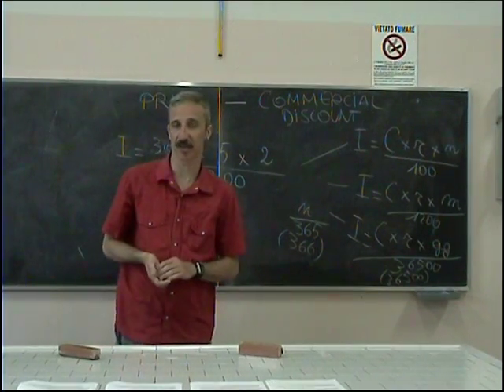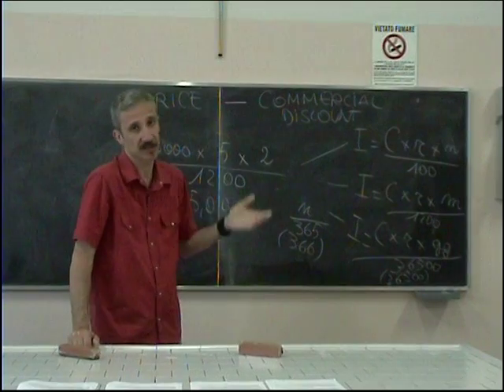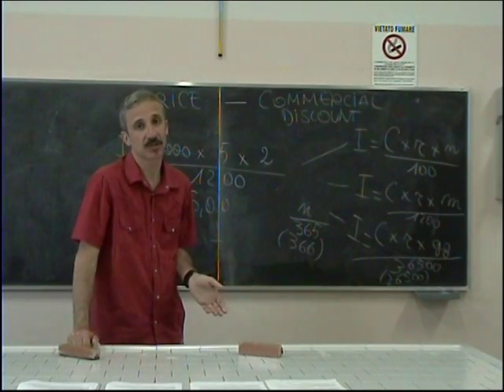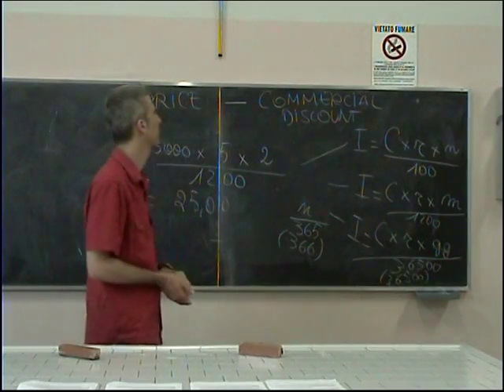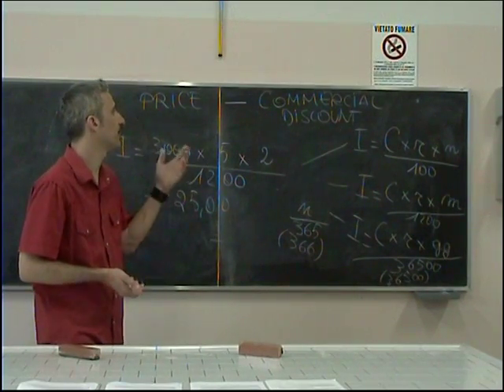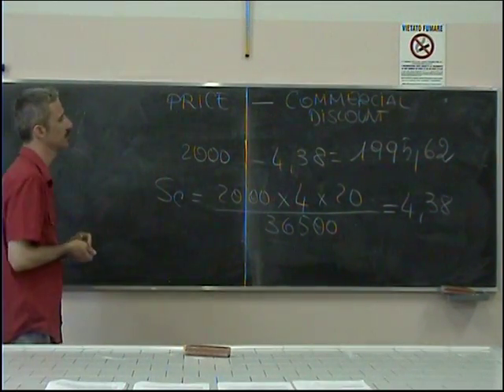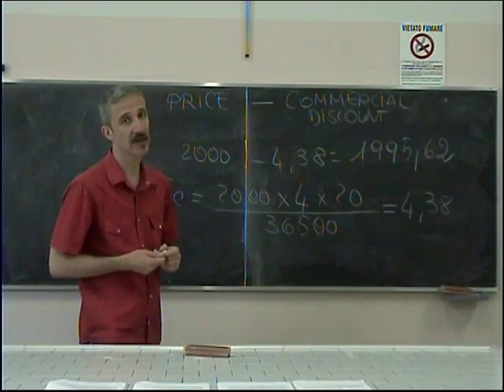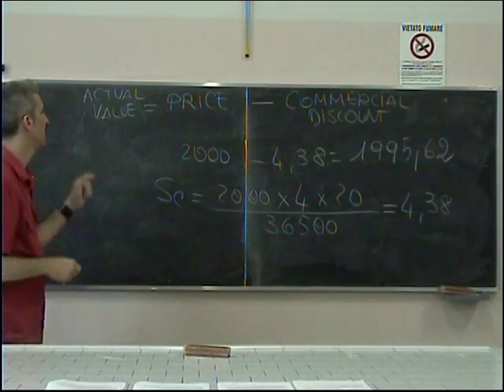I rapporti di debito e credito-interesse e sconto 3 (2).VOB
Lezioni bilingua di Economia Aziendale